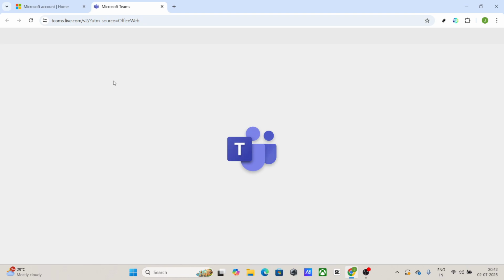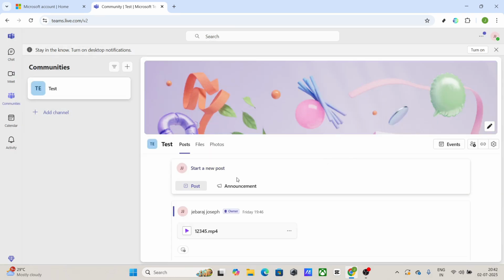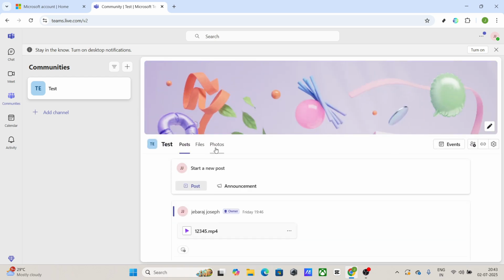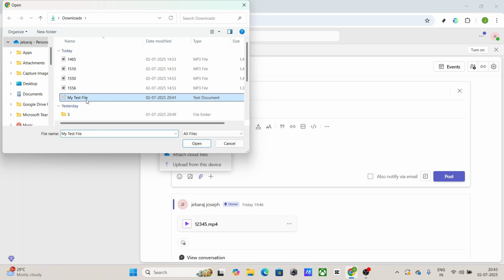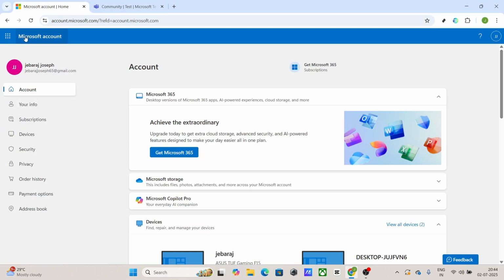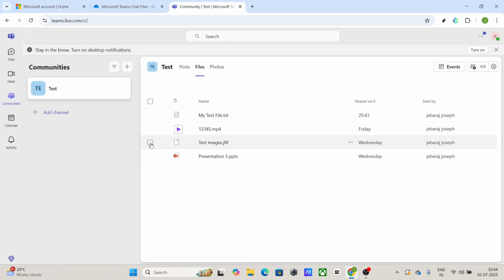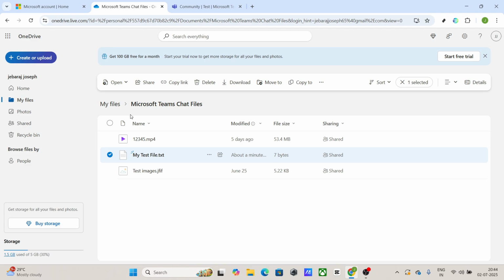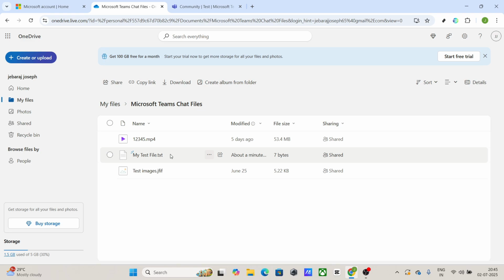How to use Microsoft OneDrive Sync with Microsoft Teams and SharePoint Files 2025 - Full Guide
Learn How to use Microsoft OneDrive Sync with Microsoft Teams and SharePoint Files 2025 - Full Guide

In This Video, We'll Show You 👇
Onedrive Sync Teams Sharepoint
Onedrive Teams Sharepoint Sync
Microsoft Onedrive Sync Teams Sharepoint
Onedrive Sharepoint Teams Sync
Sync Onedrive Teams Sharepoint
Onedrive Teams Sync
Sharepoint Teams Sync
Onedrive Sharepoint Sync
Microsoft Teams Onedrive Sync
Onedrive Teams
Sharepoint Teams
Onedrive Sharepoint
Sync Onedrive
Sync Sharepoint
Onedrive Sync
Teams Sync
Microsoft Teams
Microsoft Onedrive